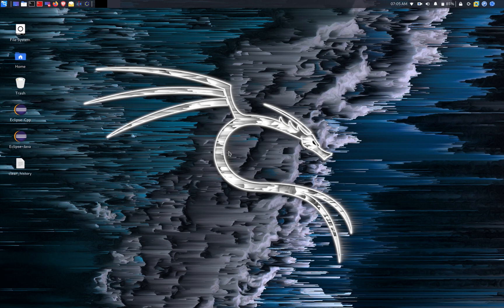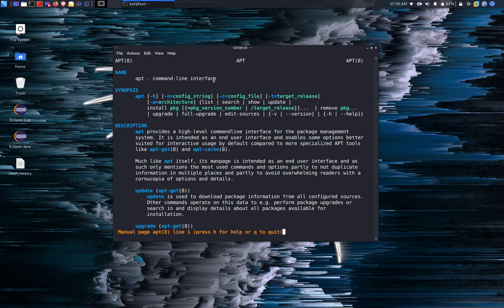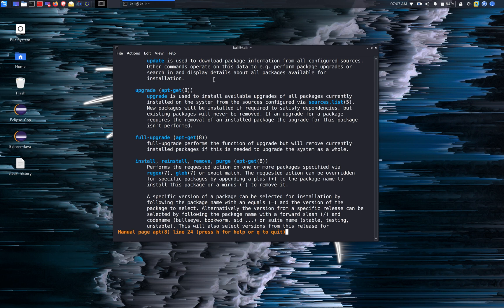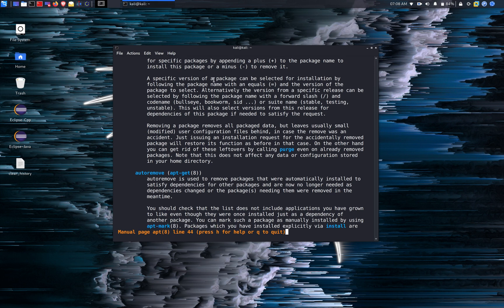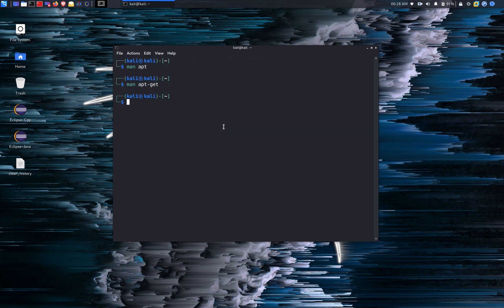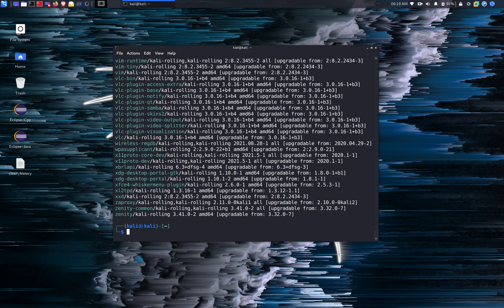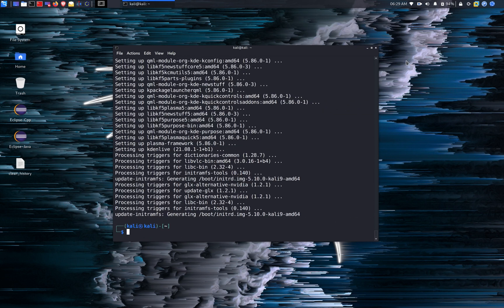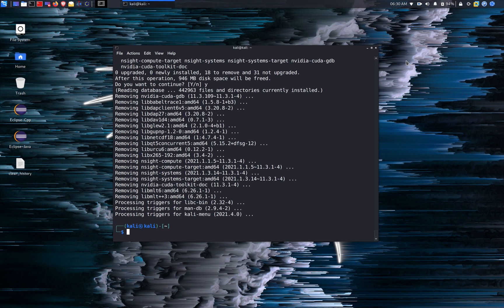🔄 How to Update & Upgrade Debian Packages on Kali Linux | Step-by-Step Guide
🚀 Want to keep your Kali Linux system up to date? In this tutorial, I’ll show you how to update and upgrade Debian packages on Kali Linux the right way!

🔹 What You’ll Learn in This Video:
✅ How to update package lists (apt update)
✅ How to upgrade installed packages (apt upgrade)
✅ How to perform a full system upgrade (apt full-upgrade)
✅ How to clean unnecessary packages (apt autoremove & apt clean)
✅ Fixing common update/upgrade issues

💬 Have issues updating Kali Linux? Drop your questions in the comments!